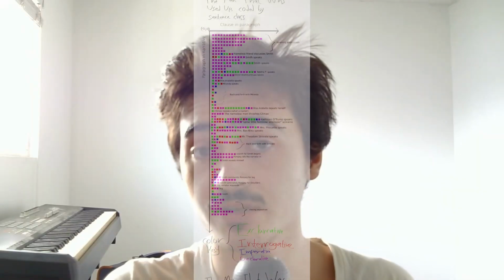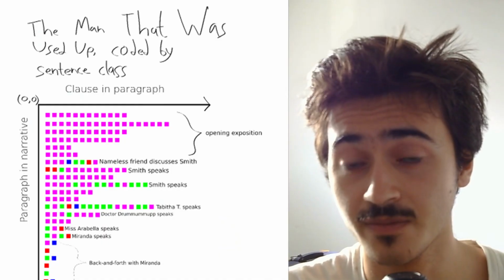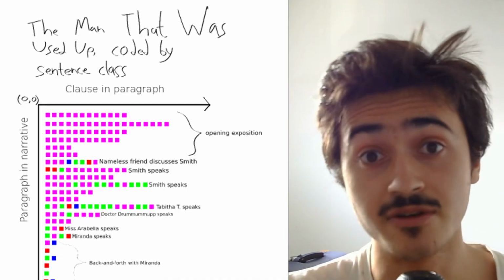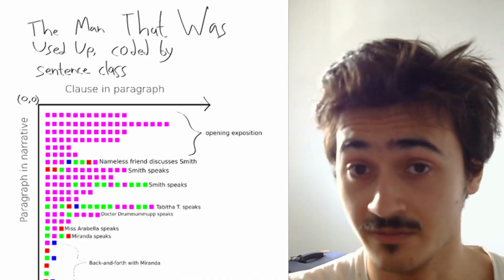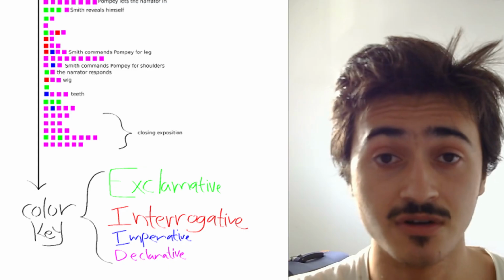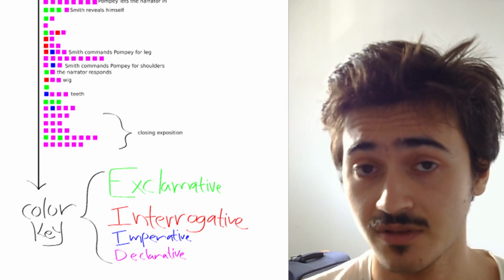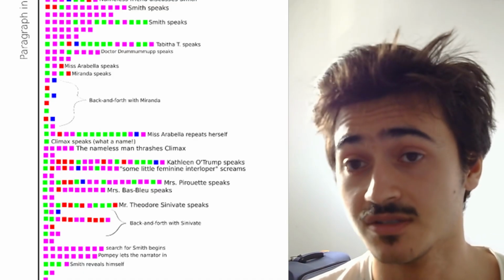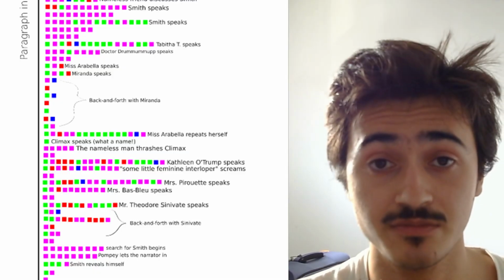Syntax, Semantics, Narrative